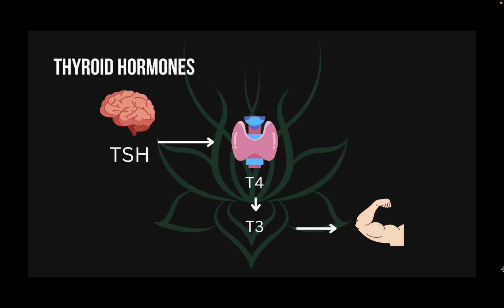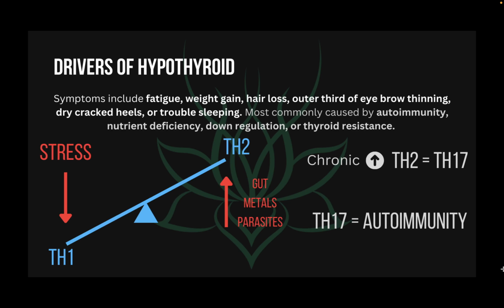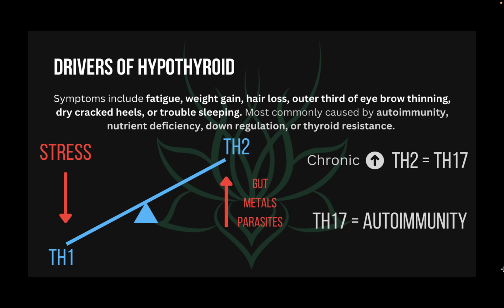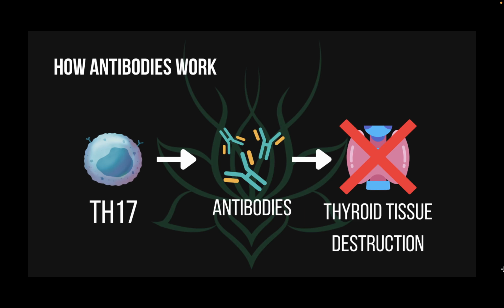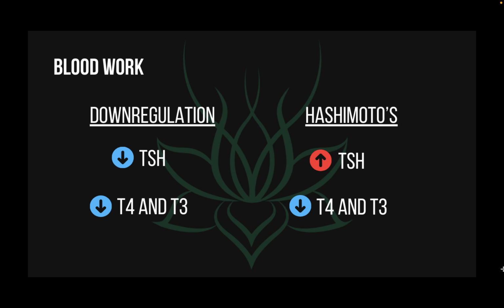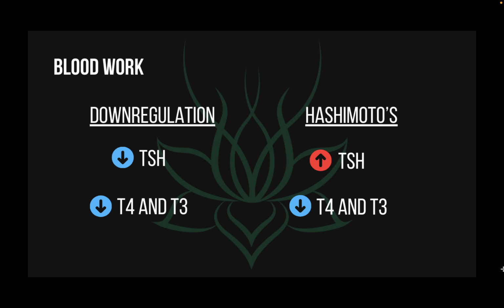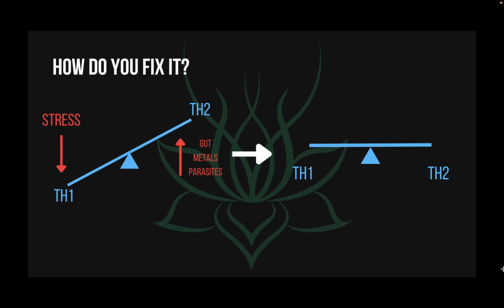Patterns of Hypothyroid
In this video, I cover the two most common patterns that contribute to low thyroid hormone output. Stress and inflammation are the two most common and easily manageable drivers of hypothyroid. Hopefully, this video provides you with some insight into why you might be experiencing symptoms of fatigue, weight gain, and overall low energy.

Scan the QR code at the end of the video to check all of our other socials and sites out!